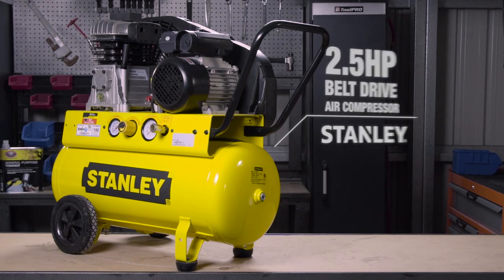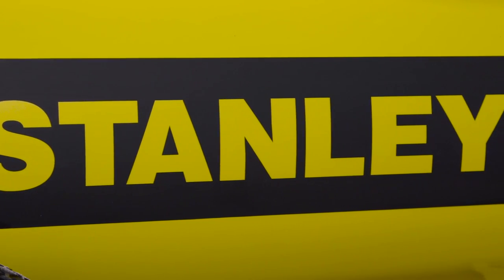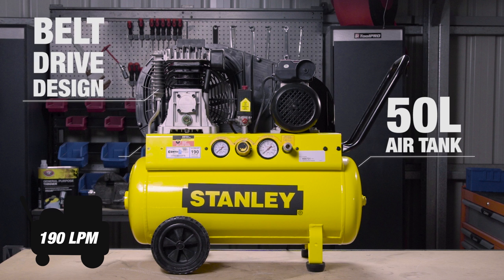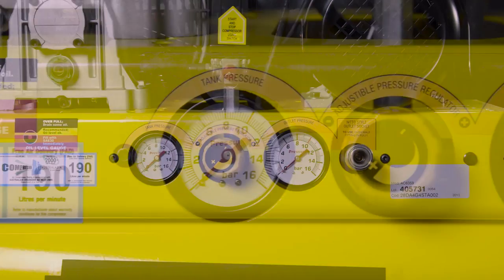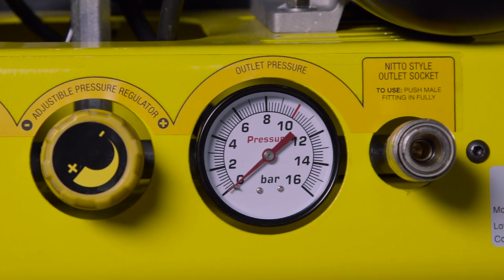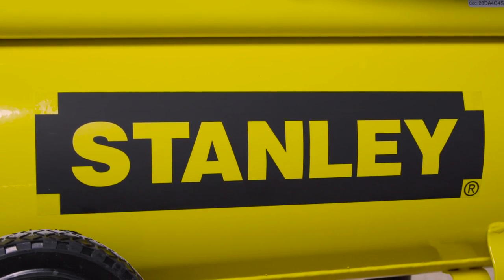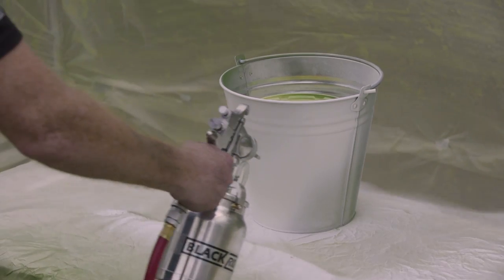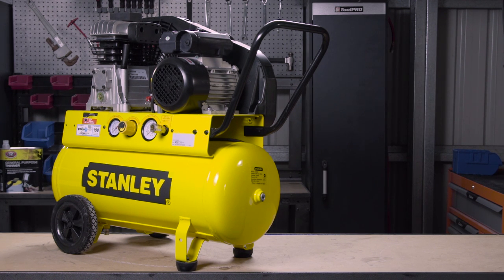Stanley Air Compressor Belt Drive 2.5HP // Supercheap Auto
Air compressors, regardless of price are always an investment. Buying the wrong compressor can severely restrict the tools that can be used, so it’s always important to look to the future. This Stanley 2.5HP compressor sit’s right atop the compressor food chain with outstanding performance and quality.